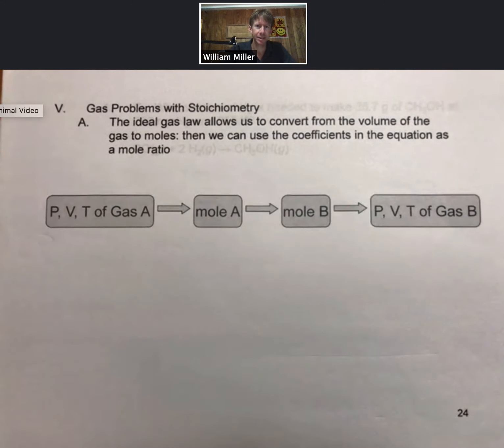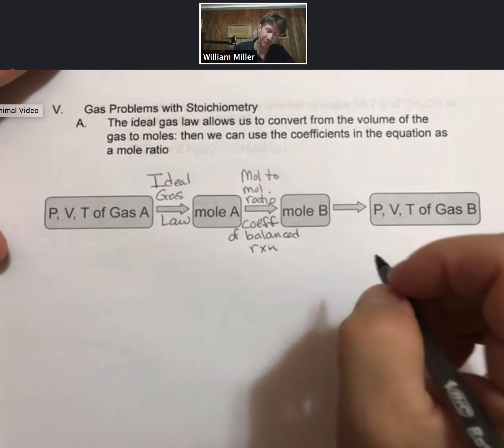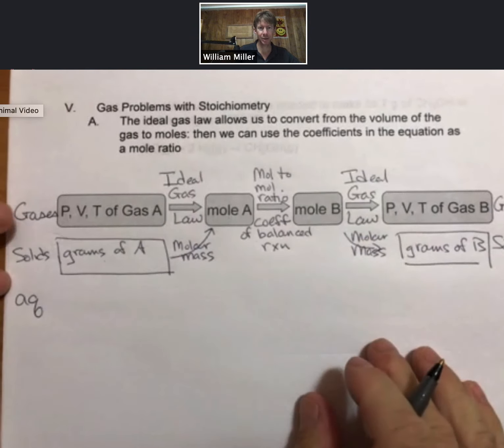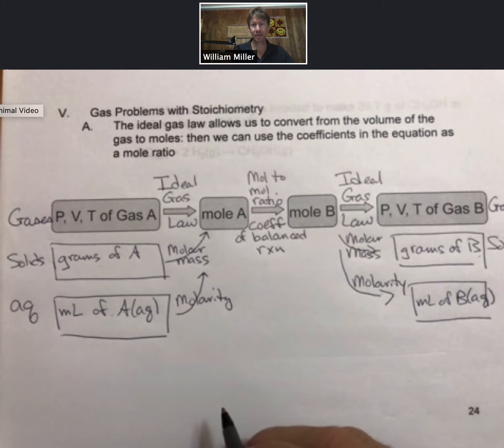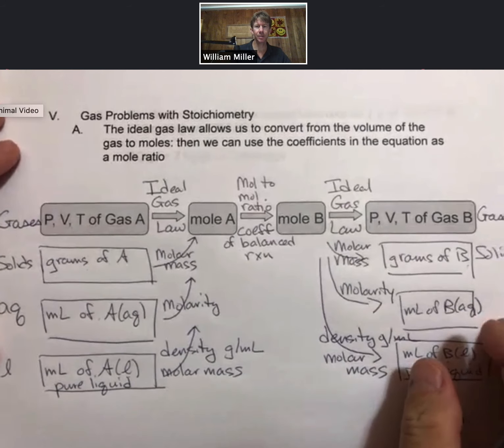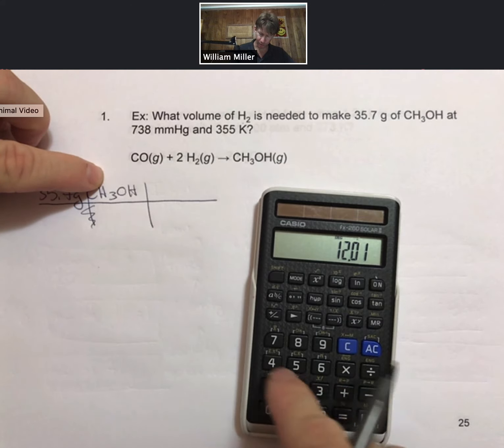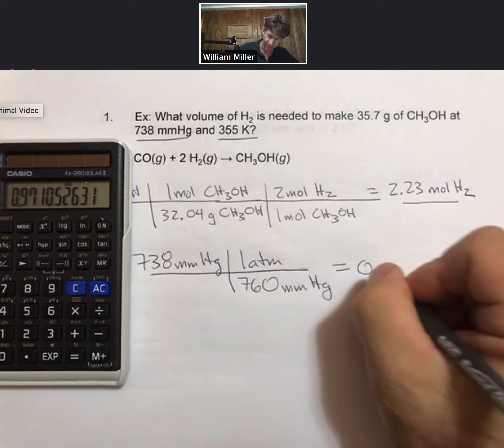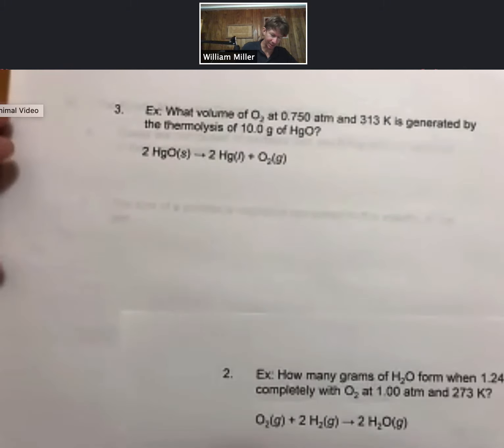Ch 5 Gases Gas Stoichiometry pages 24-27